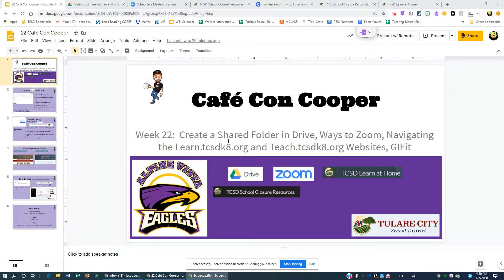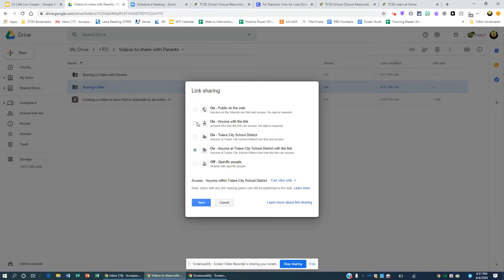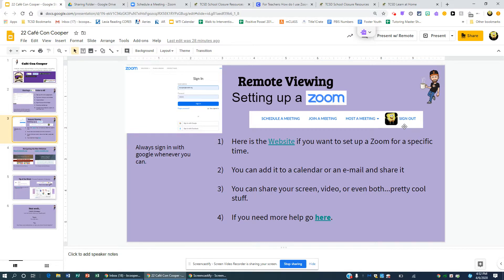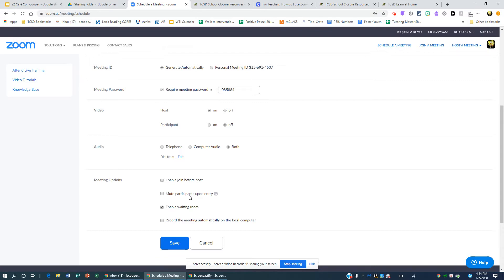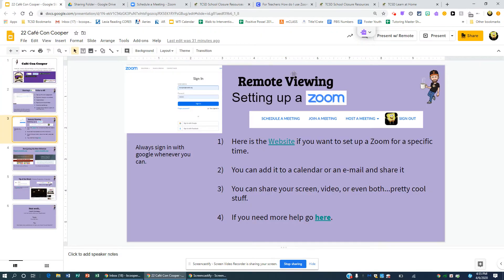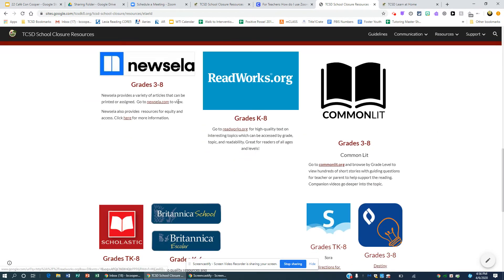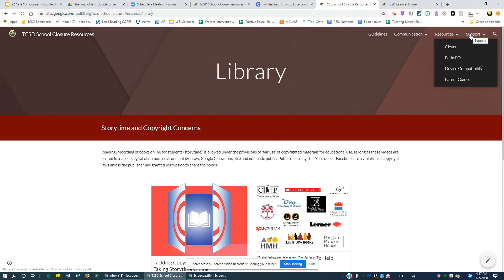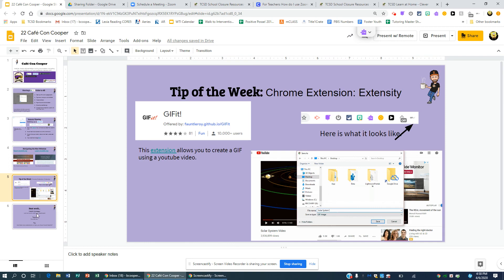22 Cafe Con Cooper Sharing Folders Zoom DO Websites GIFit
In this video I discussed Sharing Folders in Google Drive, Zoom, teach.tcsdk8.org and learn.tcsdk8.org and an extension GIFit